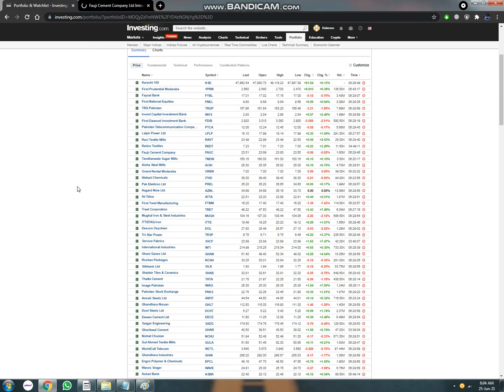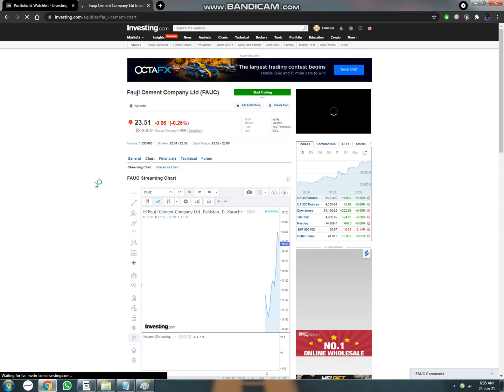What Are The Three Types Of Trading In The Stock Market?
Hello Guys,

In this video I am going to be showing to you what are the three types of trading in the stock market.There are many ways in which you can trade stocks in the stock market out of those i have select three of those namely short term trading , long term trading and day trading.These are what i consider are the most major trading in the stock market.Lastly I want to mention that these videos are for educational purposes.Any trade you make will be at your own risk.